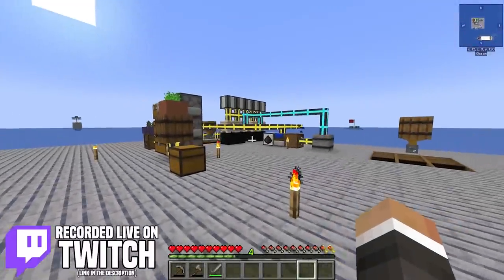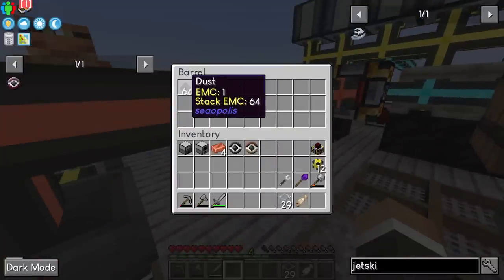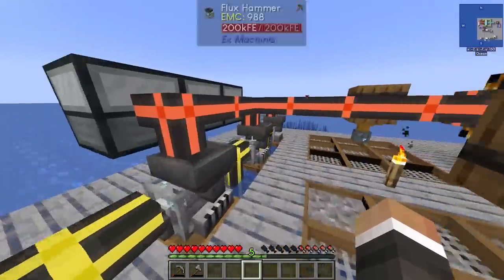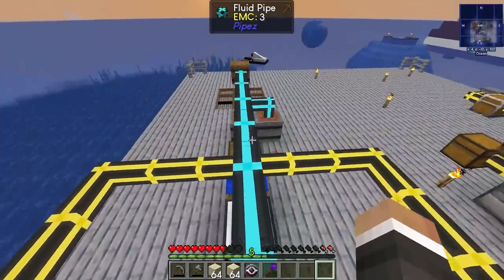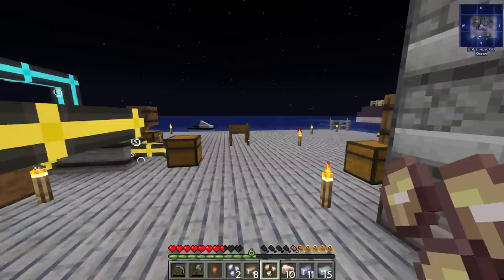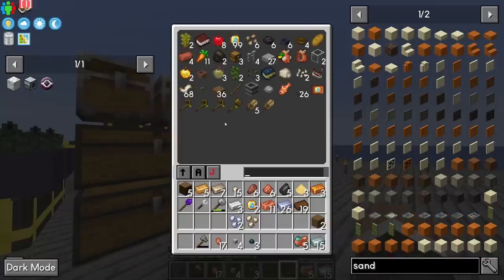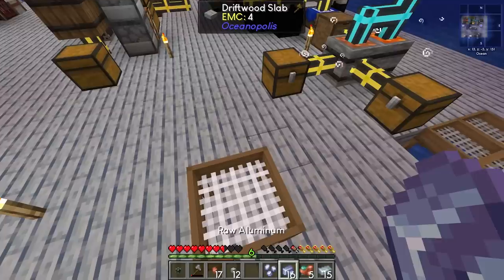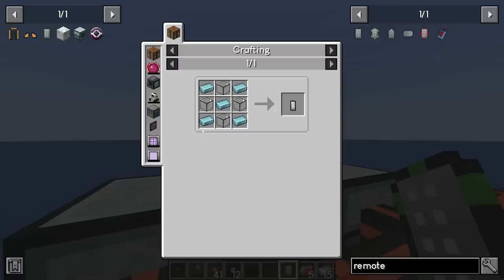Minecraft Seaopolis 2 | JETSKI, DIVING SUIT & SIMPLE STORAGE NETWORK! #4 [Modded Questing Seablock]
Minecraft Seaopolis 2 | JETSKI, DIVING SUIT & SIMPLE STORAGE NETWORK! #4 [Modded Questing Seablock] with GamingOnCaffeine

About Seaopolis 2 Modpack:
Welcome to seaopolis a ocean based survival questing modpack. Starting on a raft or boat in the ocean its your job to survive and thrive in a ocean world.
Featuring some classic mods including Thermal Expansion, Mekanism and Mystical Agriculture along with some newer mods like Oceanopolis, Opolis utilities and many more!